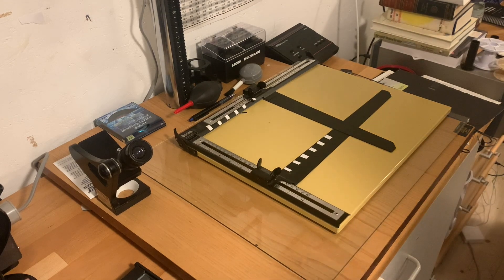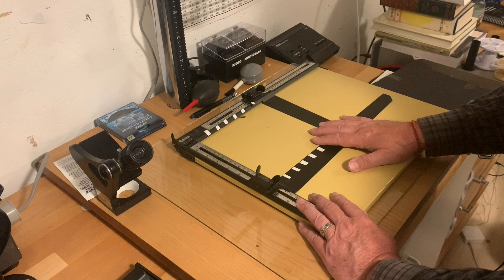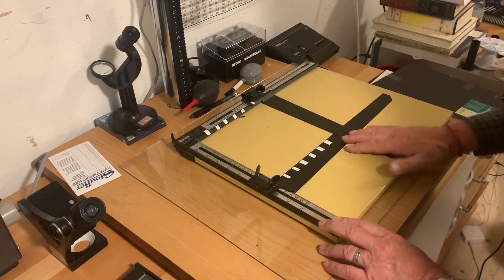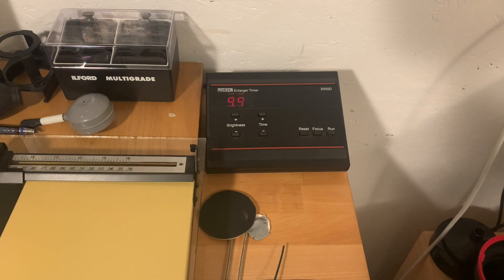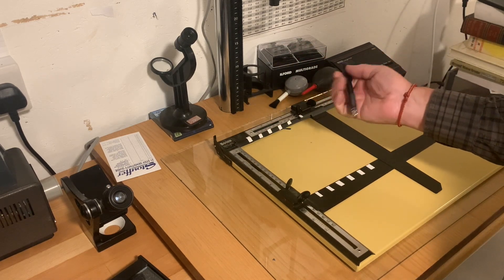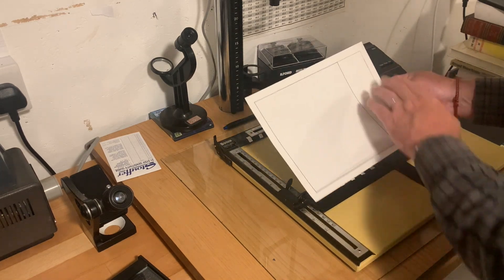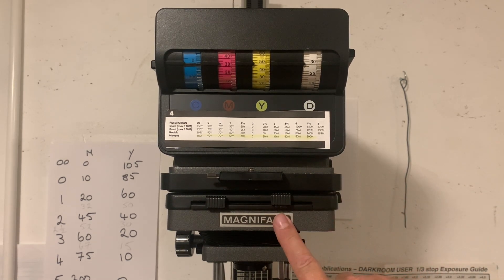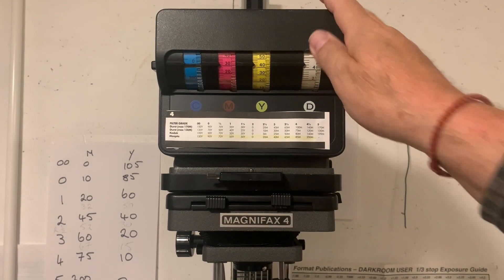Darkroom Printing Part 1 - Enlarging Equipment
The first part in a multi-part series on darkroom printing.

In today's video I talk about the enlarging equipment and discuss what I think is important to making great darkroom prints.